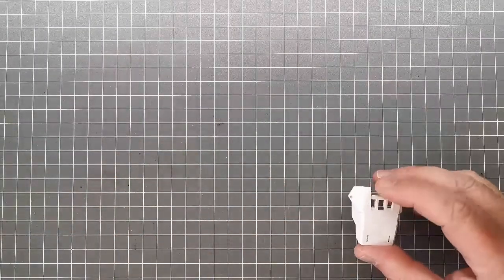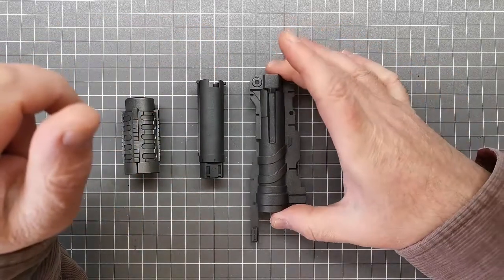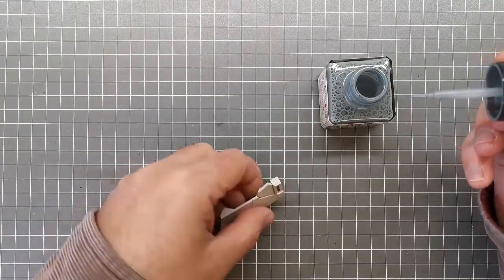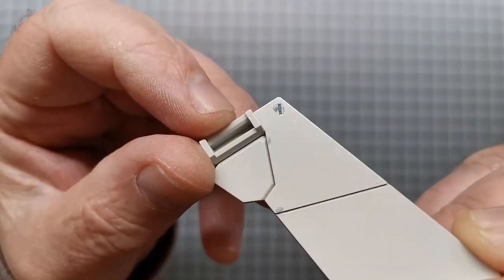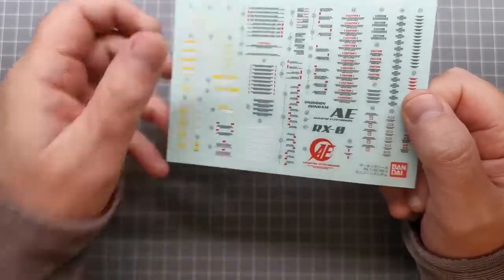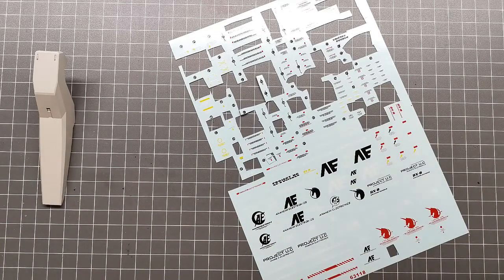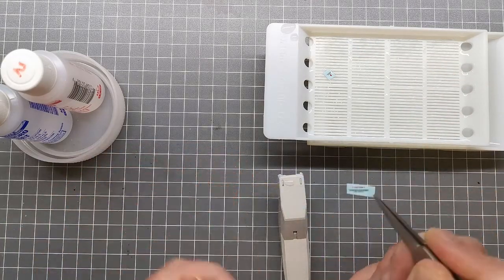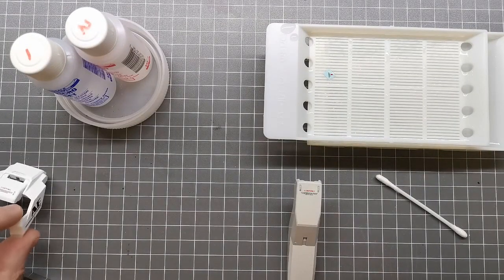Bandai PG Unicorn Part 2 - Paint, Panel Lines and Decals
Part 2 of the PG Unicorn build series. In this episode I show the paints that I used, the panel lining process and waterslide decals.